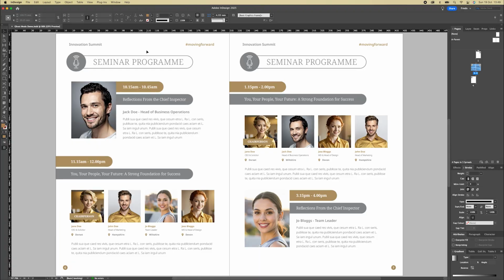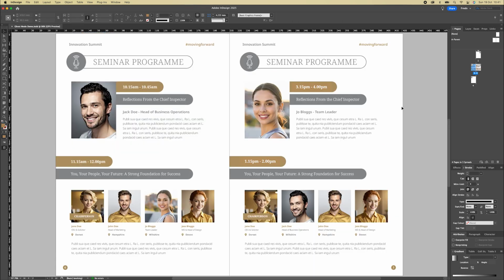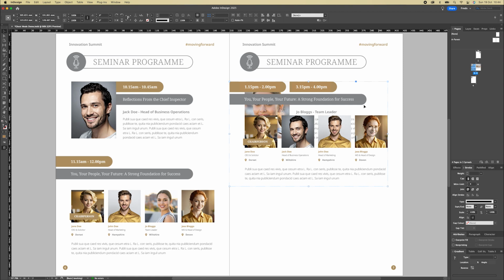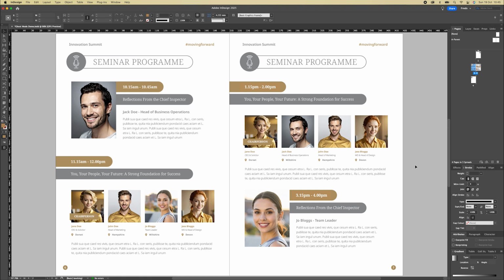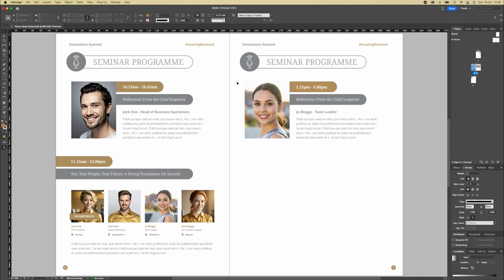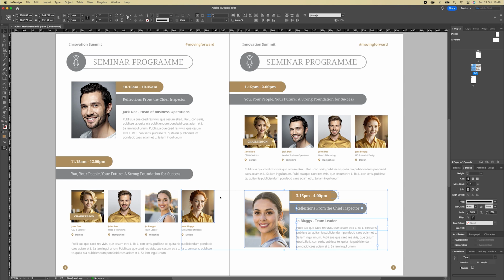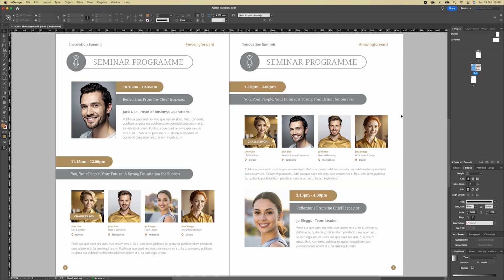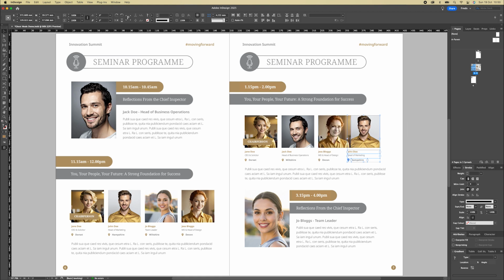Advanced techniques for moving multiple objects in Adobe InDesign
Have you ever found it frustrating moving multiple objects around in Adobe InDesign? In this tutorial we look at several techniques for you to try. Speed up your workflow using the 'Hide' feature which we've affectionately named 'Ghost Mode' and adapt this method to real-life design scenarios picking up shortcut key combo's along the way.

Chapters
00:00 Intro
00:25 Using the cut and paste technique
04:00 Using the hide technique
07:40 Putting the hide technique in to practice
09:10 Outro